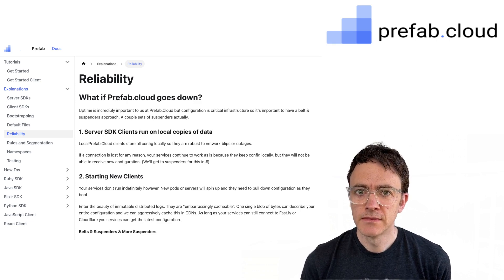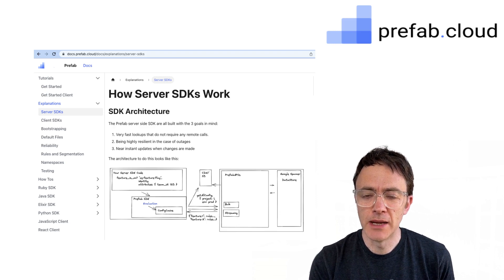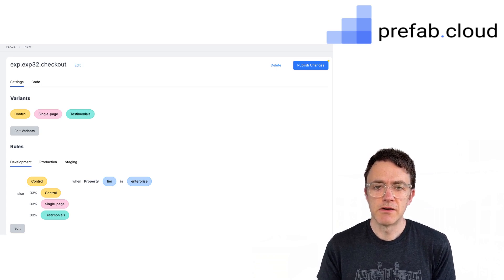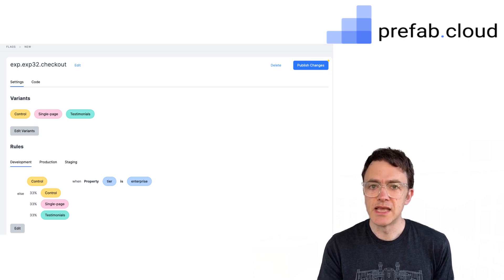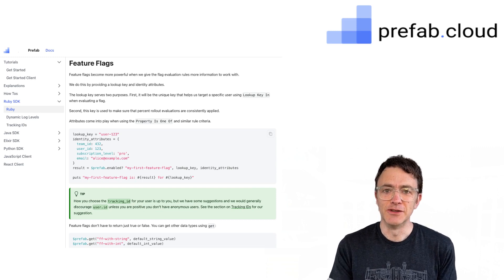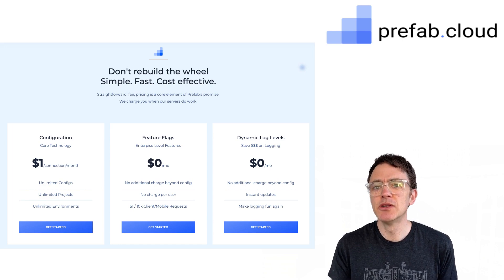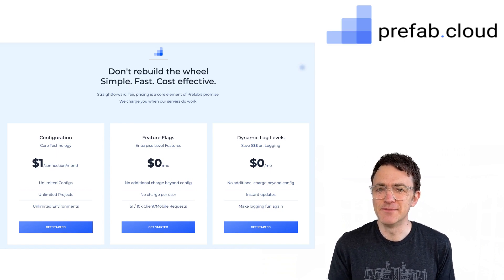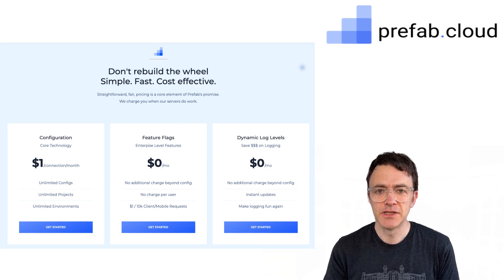Prefab: Feature Flags - What was I looking for?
You've got an app. You want feature flags. Why does it feel like there are 20 vendors out there, but nothing that checks the right boxes and does cost a ton?

Feature flags need to be:
- Reliable
- Fast
- Powerful

And they don't need to charge $20+ per user to do that.

That's why we build the solution we wished existed when we were in your shoes.